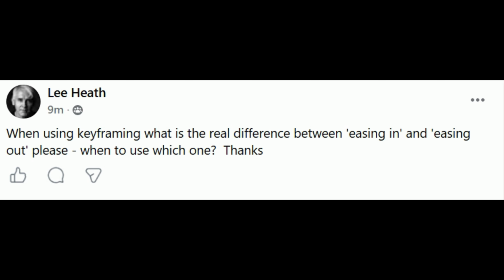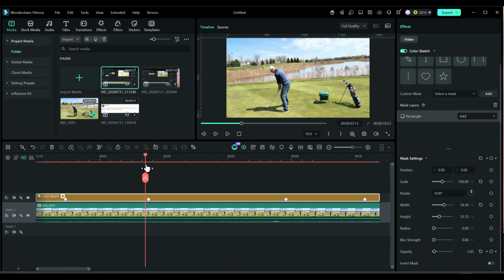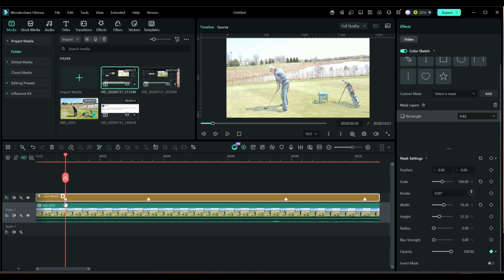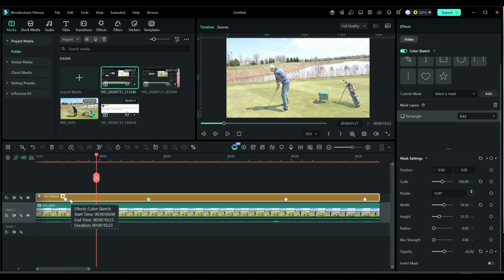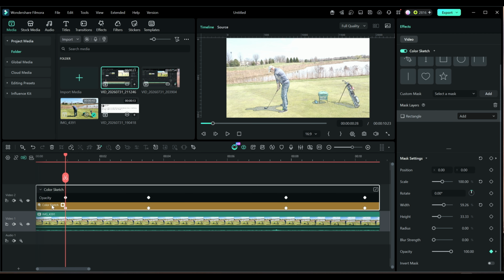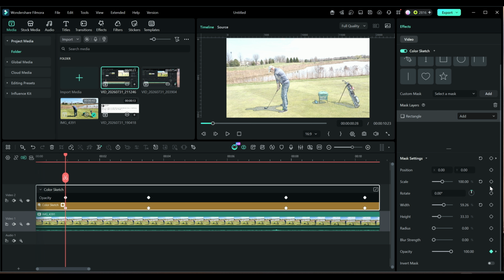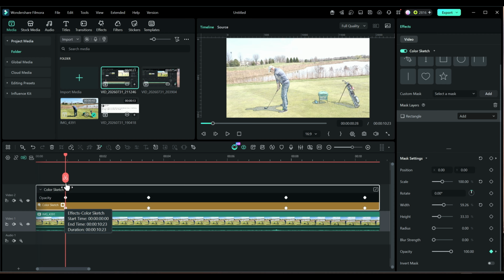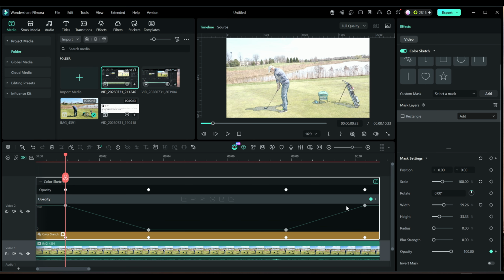Key framing with Ease In and Ease Out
So you don't understand the difference between Ease In and Ease Out when it comes to key framing.  It's all about timing.